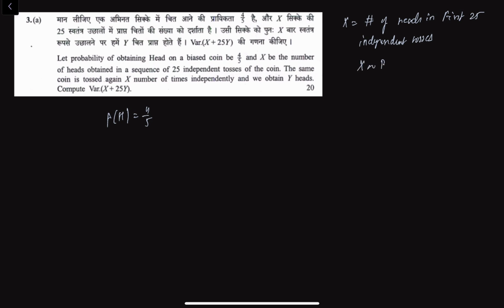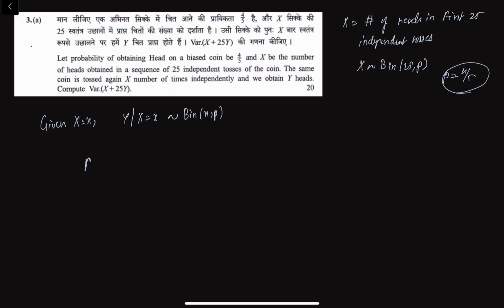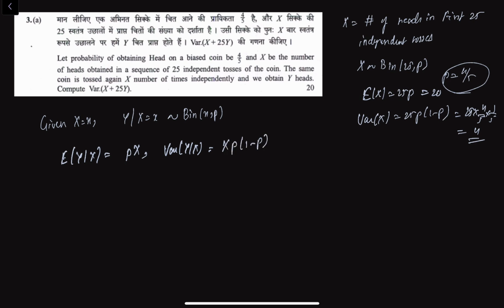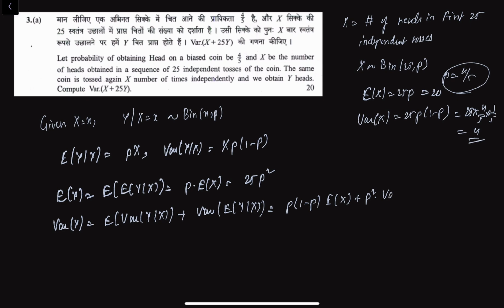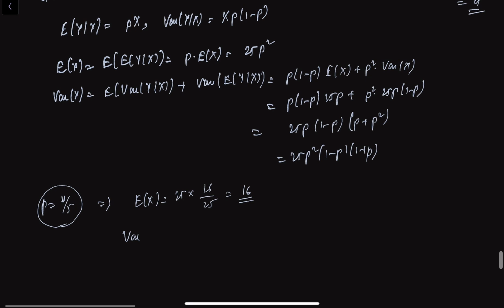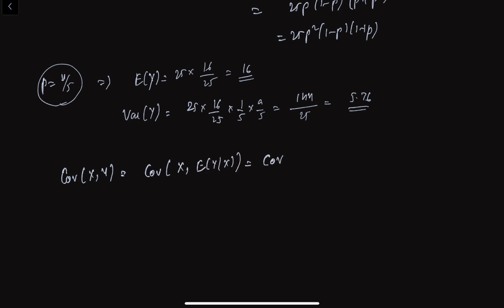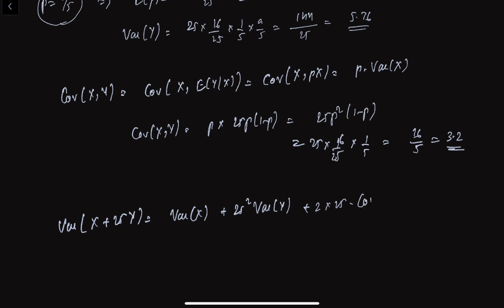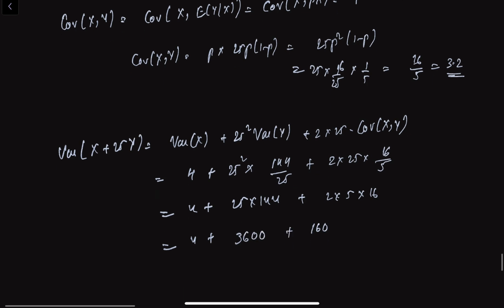UPSC Mains Statistics 2025 | Joint PDF & Conditional Probability | Paper 1 3(a)Solution | RitwikMath